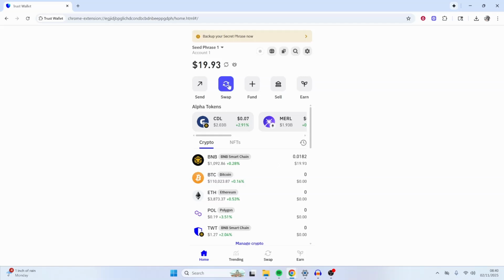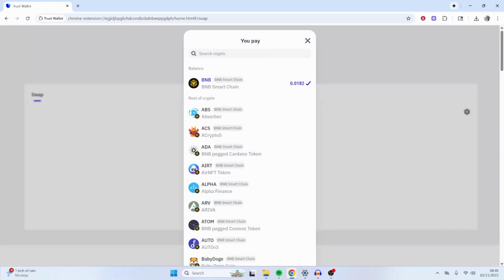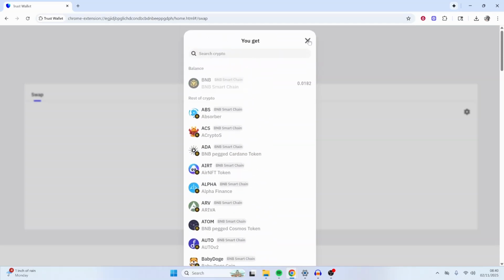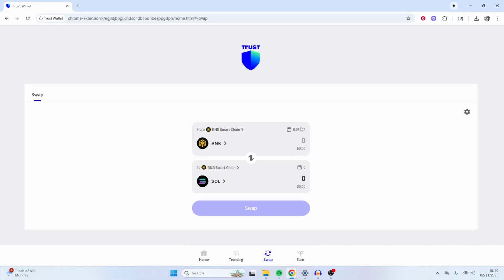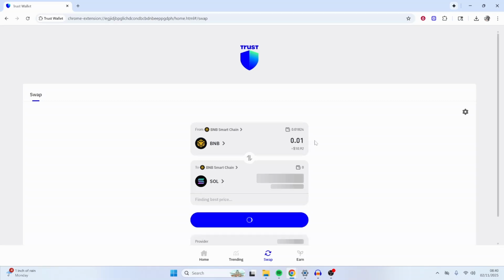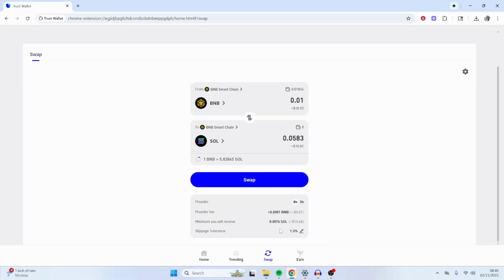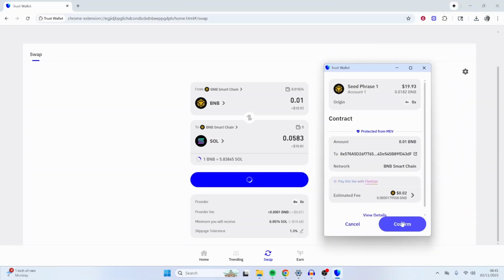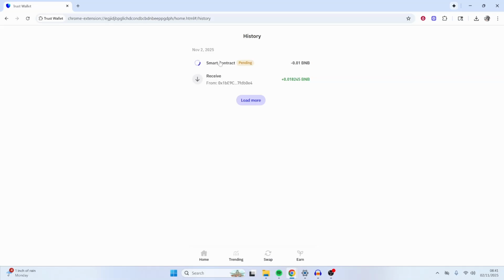How To Swap Crypto in Trust Wallet (Step By Step)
Learn how to swap crypto in Trust Wallet